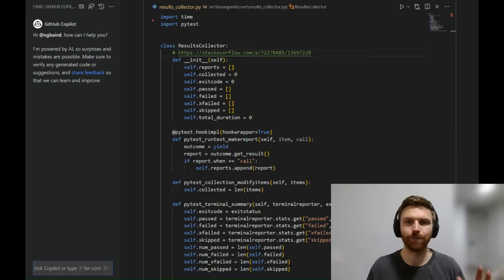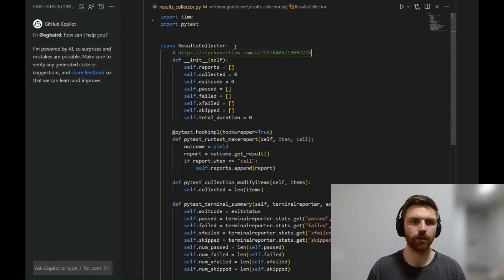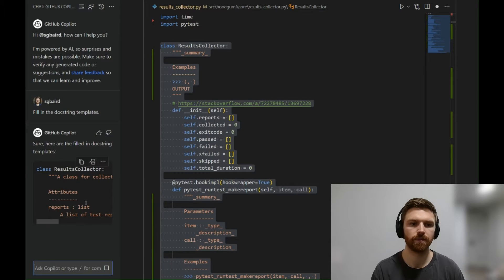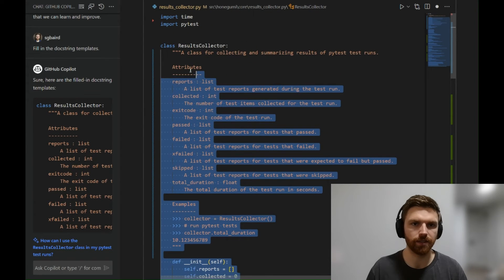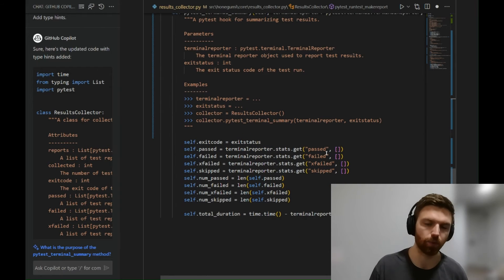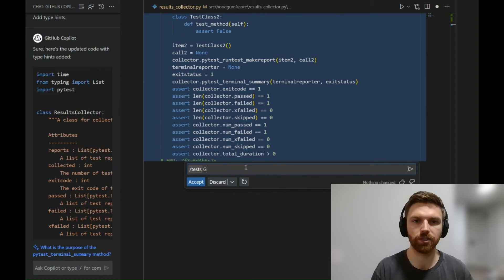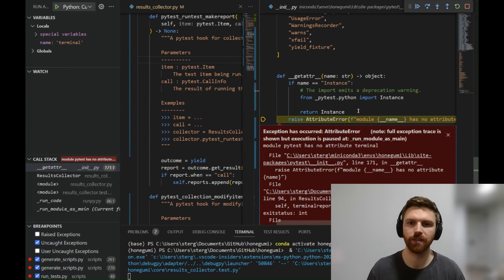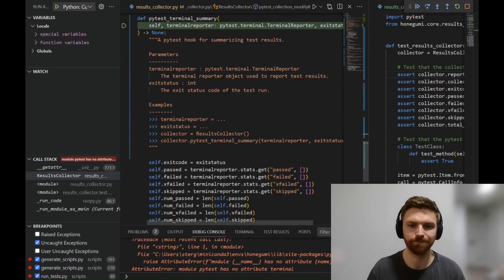Use GitHub Copilot Chat to interactively create documentation, add type hints, and make unit tests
I start out with some Python code from stack overflow that is largely undocumented. I use the Autodocstring VS Code extension to create template docstrings and then ask GitHub Copilot Chat to fill in these templates with the correct information. After doing some manual quality checks, I then ask it to add type hints to the code. After requesting the type hints, I use it to create unit tests. Characteristic of many large language models, the code has some "hallucinations". In this case, when it populated type hints across the codebase, it tried accessing `pytest.terminal` even though the `terminal` attribute doesn't actually exist. This can be easily verified and diagnosed by running the code in debugging mode and observing the error. From here, it's possible to either manually correct the code or to feed the error message back into GitHub Copilot Chat to interactively refine the solutions. While it's not a perfect solution, when used effectively, it can dramatically reduce the amount of manual typing that's needed and streamline the development workflow.
Note: you no longer need VS Code Insiders to be able to use GitHub Copilot Chat. The stable release of VS Code is sufficient.